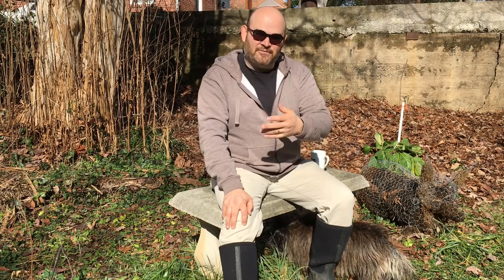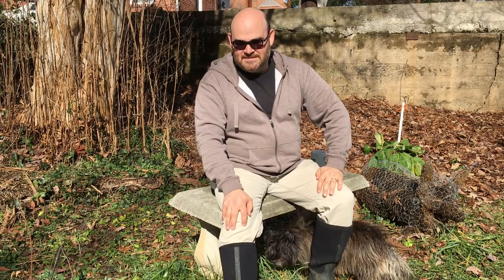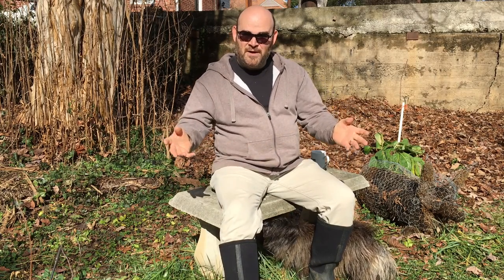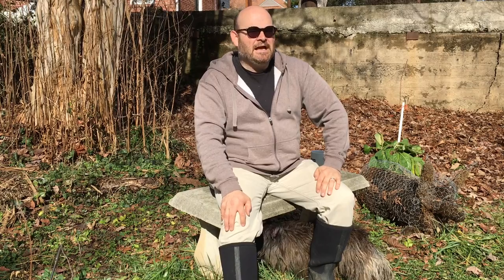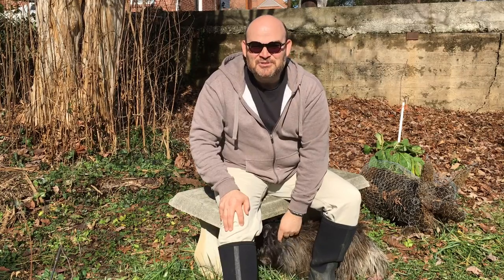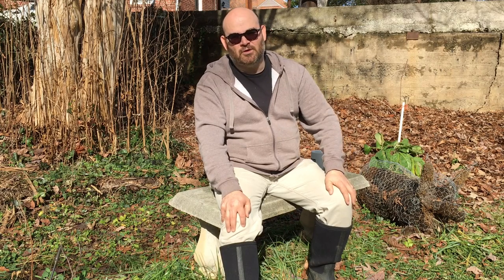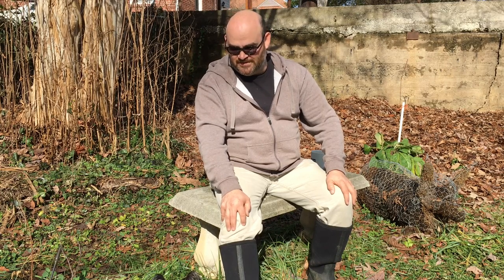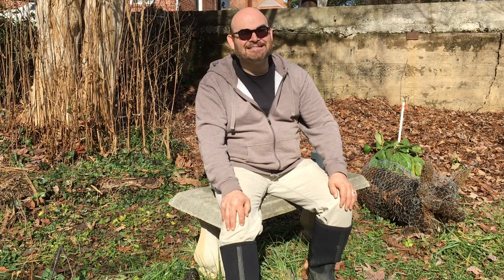Jan'17 - A Story About the Yellow Transparent Apple and Our Orchard Renovation Project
We're gearing up for our Barnraiser campaign later this month, and I want to share a story friend told us about the Yellow Transparent apple because I think it ties in very well with what our plan for the orchard business is all about. Check it out, plus, there's footage of super cute puppies!